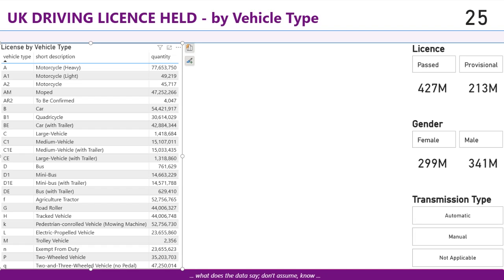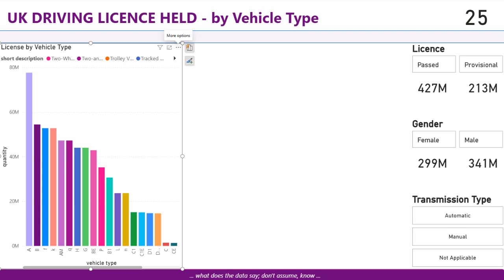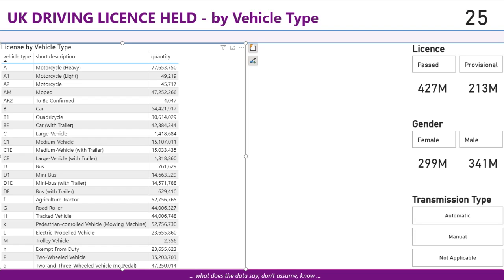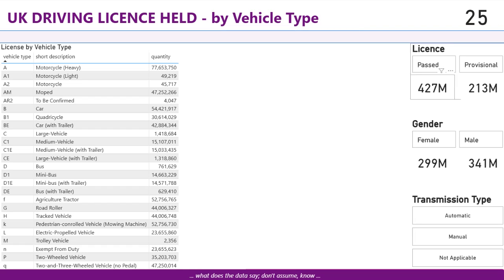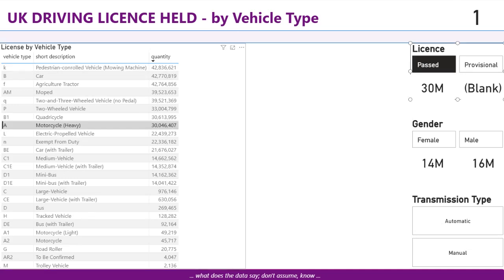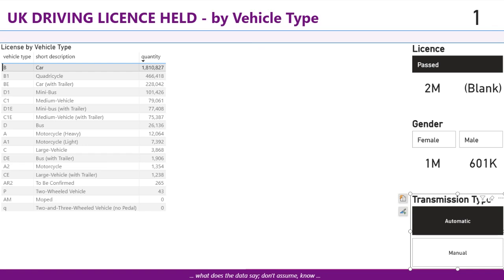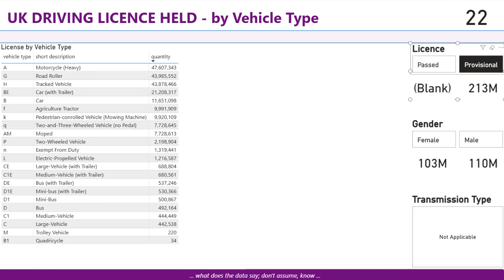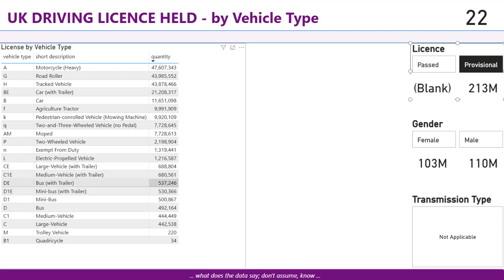UK DRIVING LICENCE HELD - by Vehicle Type (Nov 2025)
Ever wondered how many people are licensed to ride a motorcycle versus drive an HGV? Using the latest DVLA data from November 2025, this video breaks down UK Driving Licences by Vehicle Type.

We look beyond the standard car licence to see the numbers for motorcycles, buses, and large goods vehicles. Whether you are an industry professional or just curious about the breakdown of British motorists, this data provides a clear snapshot of the nation’s driving credentials.

In this video:

Full UK licence holders sorted by vehicle category.

The most common (and rarest) licence types on the road.

November 2025 data breakdown.